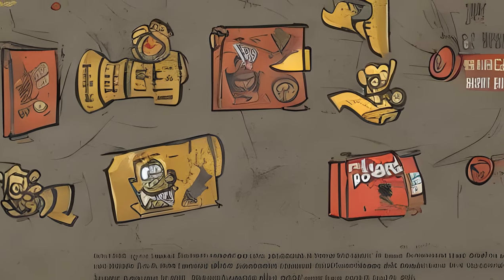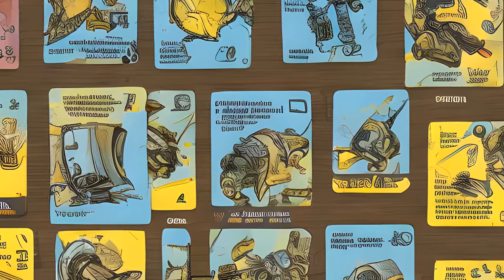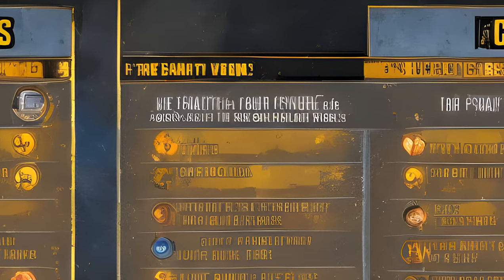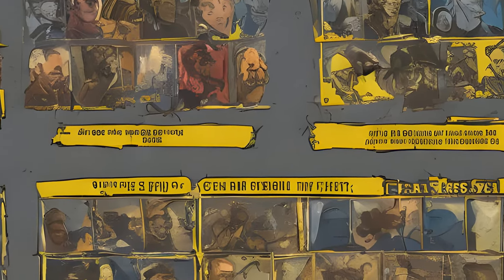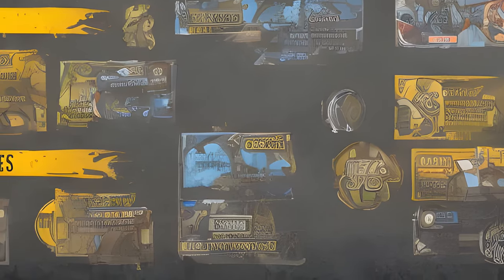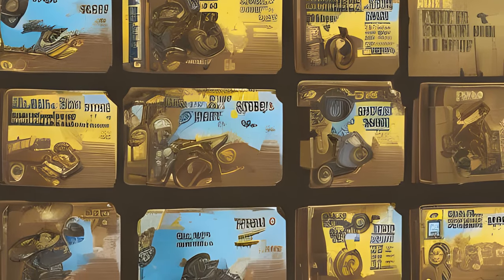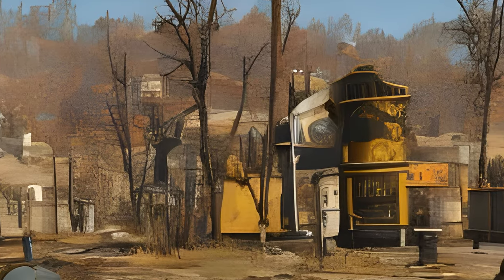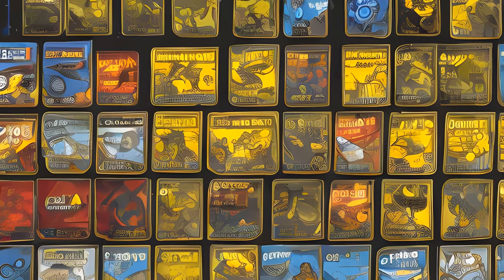Fallout: Fallout 76 perks - Overview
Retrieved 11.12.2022